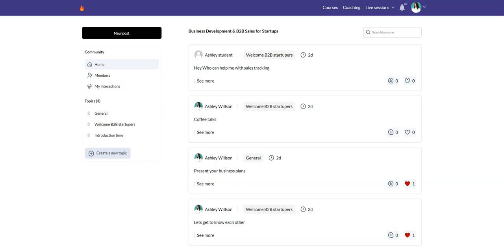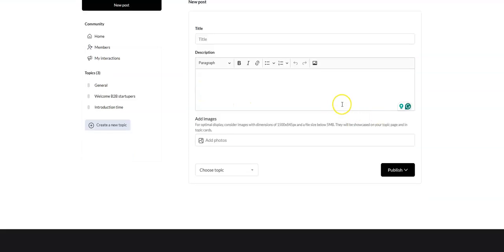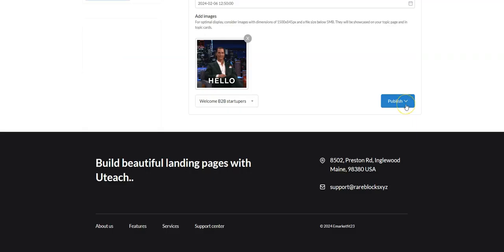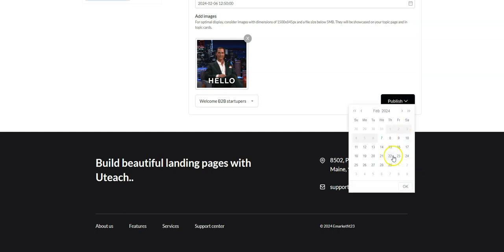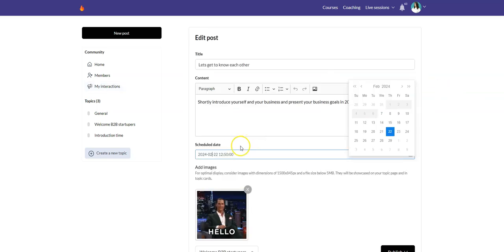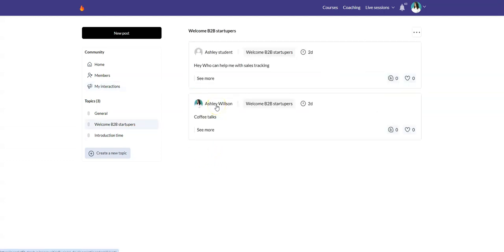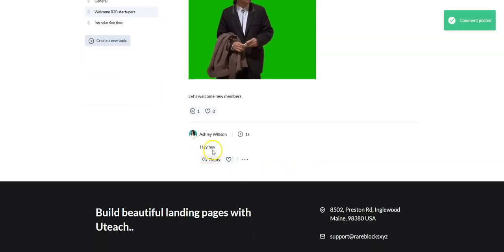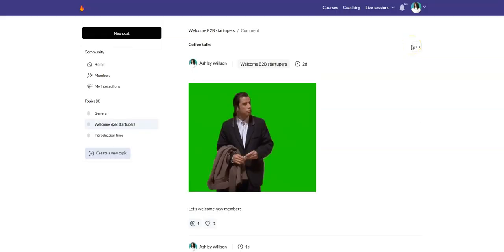How to create and manage posts in your community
Hello, Uteach enthusiasts! Today, we're diving into the nitty-gritty of creating and managing posts within your community. Whether you're sharing resources, asking questions, or sparking conversations, this video will show you how to make the most of your community space.